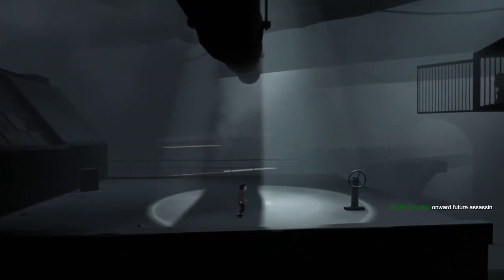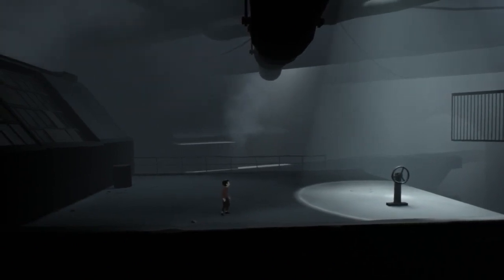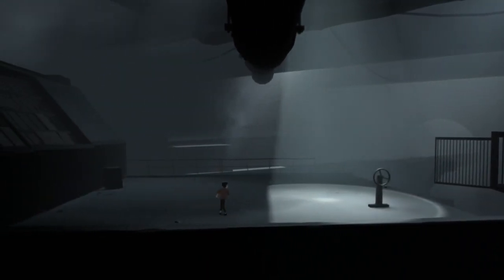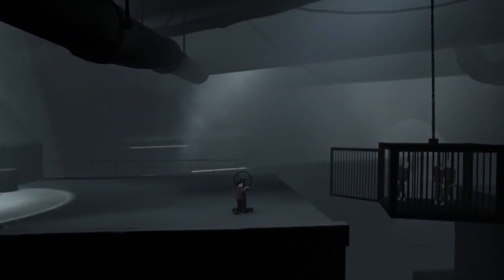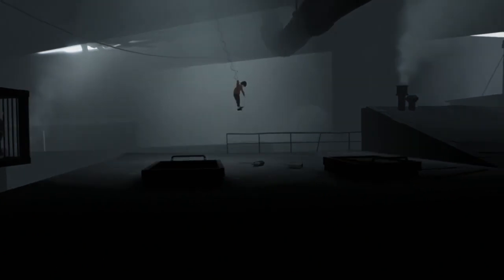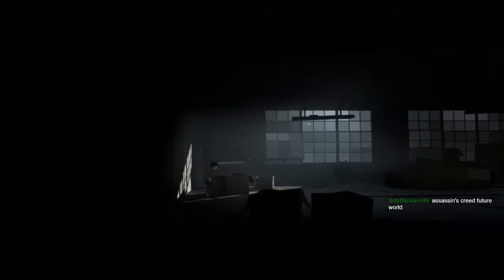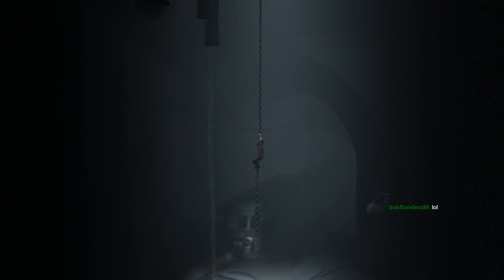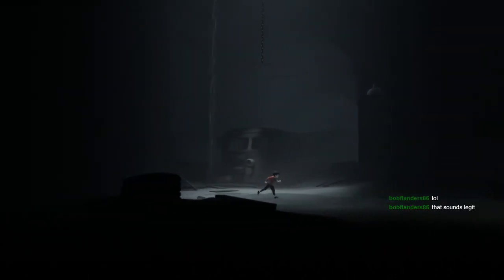Assassin's Creed: Time Force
We theorized that the main character of Inside is being hunted because he's an assassin-in-training who murdered somebody with a box. It, um...made sense at the time. xD

Then my mind started wandering to Assassin's Creed, and then this little nugget of knowledge emerged... -- Watch live